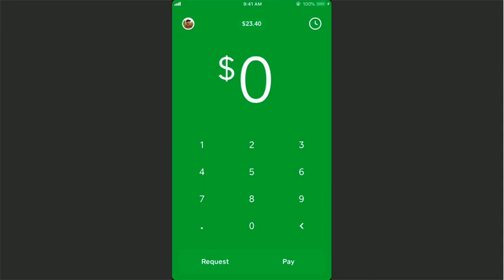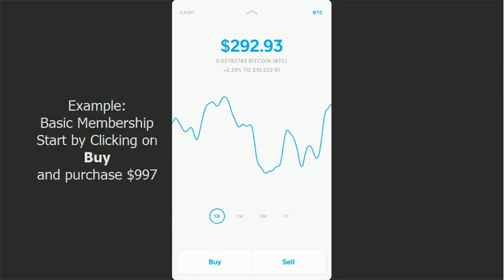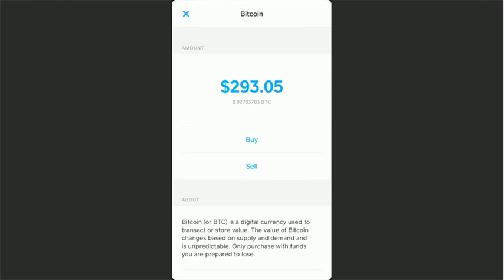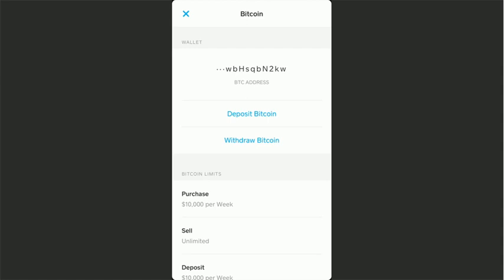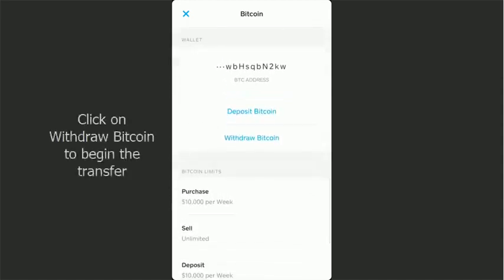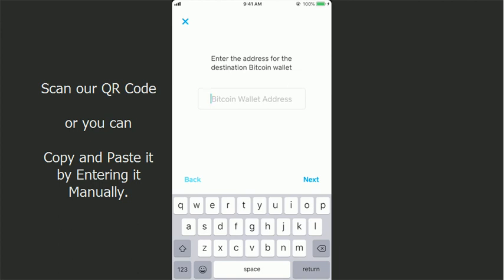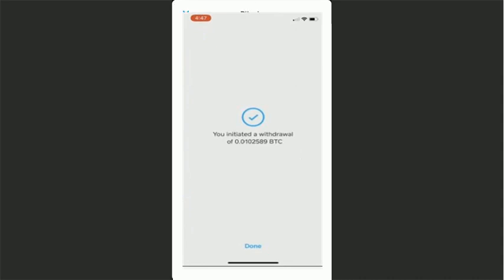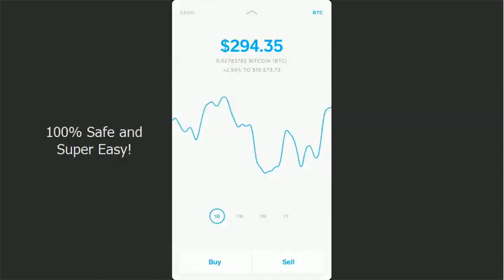How to use the Cashapp to send payment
Buy bitcoin first. Then click Withdraw bitcoin to do the transfer to us.